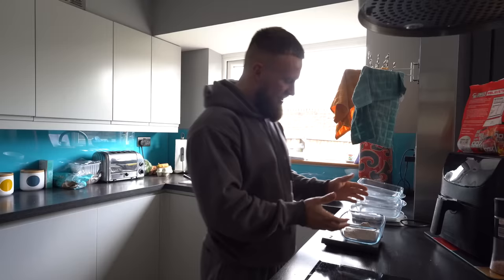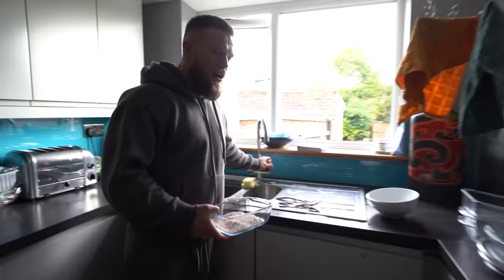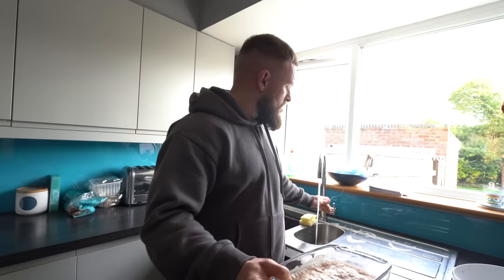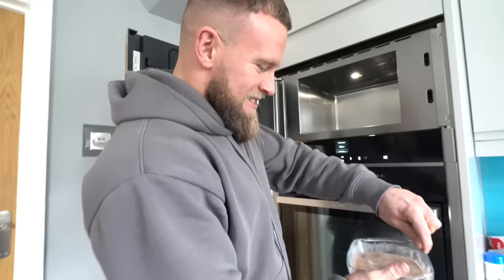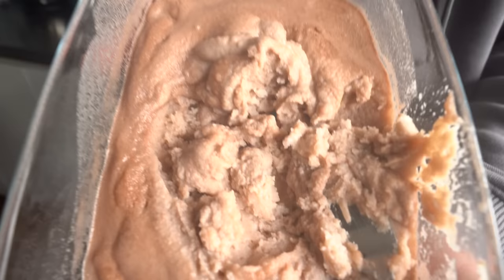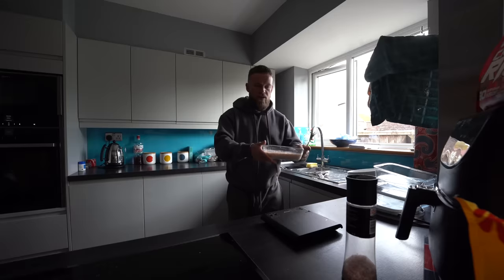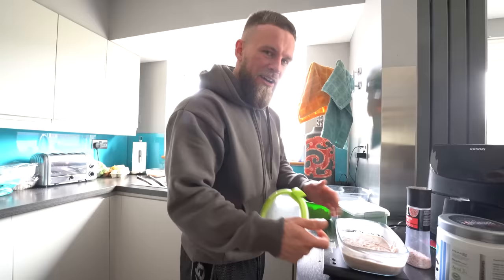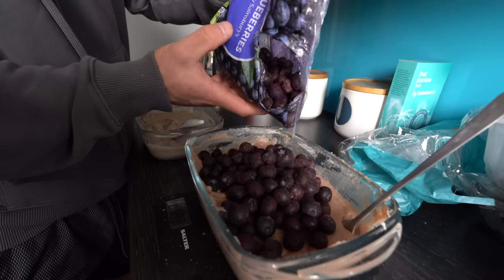The Perfect Cream of Rice & Whey Protein Tutorial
Welcome back to the channel and thank you for your patience. Todays video we show you how to make the best cream of rice you'll ever make. This is an excellent meal for both pre and post workout in order to fuel your workouts. Give this a try and see how you get on.

Can we smash 1,000 likes on todays video?

Or Search
George Osborne UK Drill - Get Your Nut In The Game